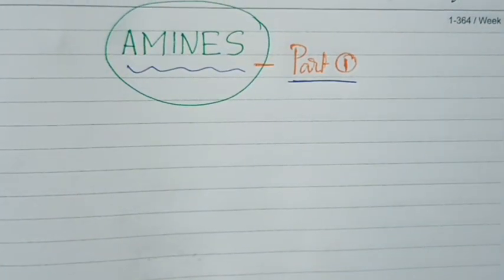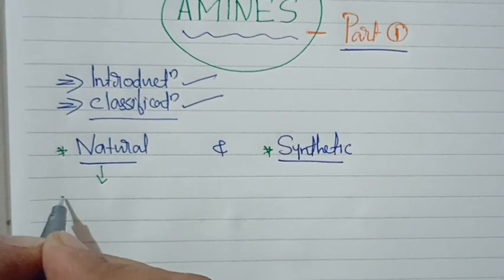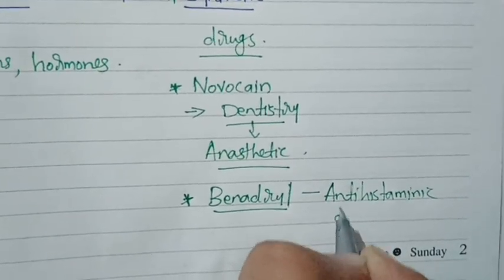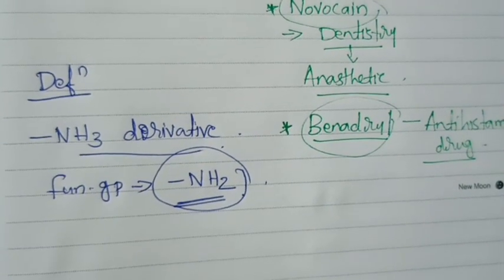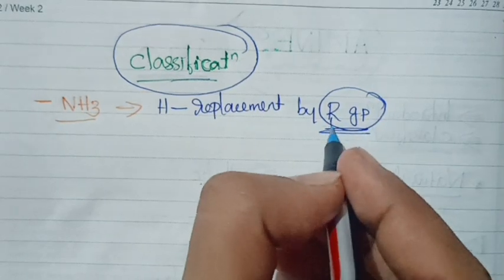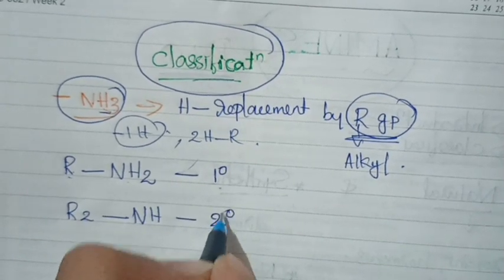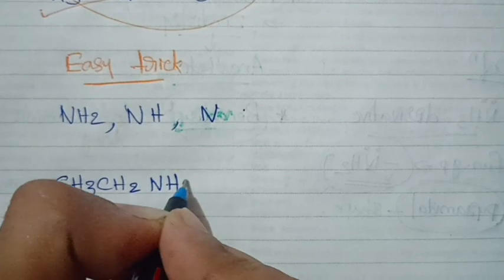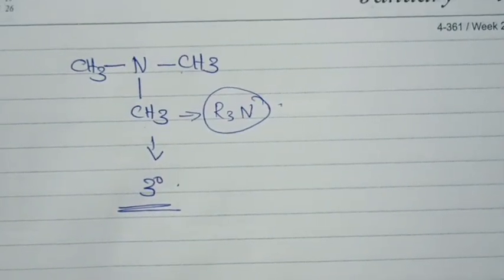Amines - 01 ll Plus2 Chemistry ll Introduction and Classification ll NCERT ll OrganicChemistry Il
This is the introduction & classification Amines.